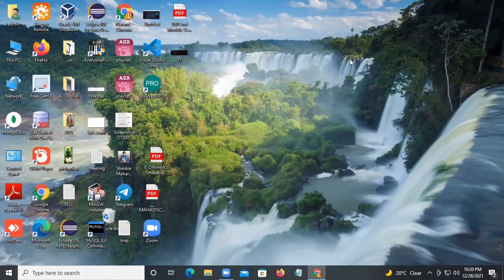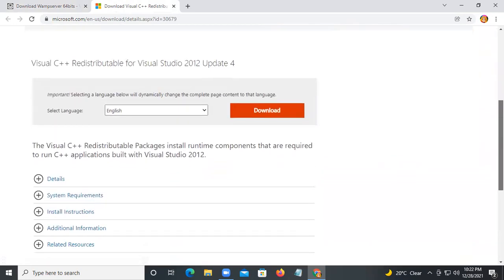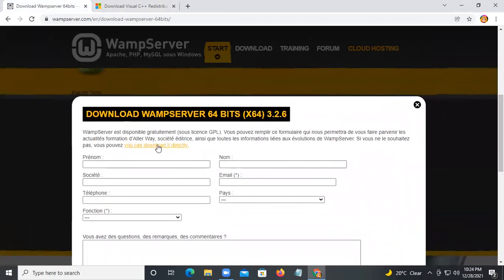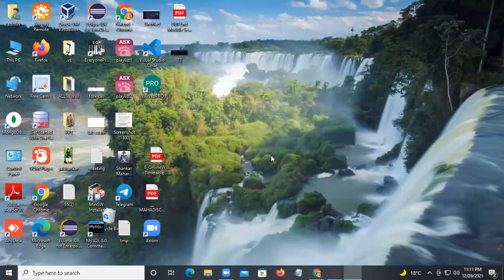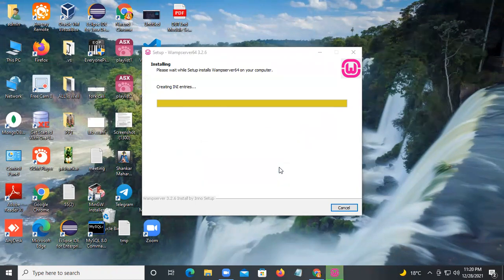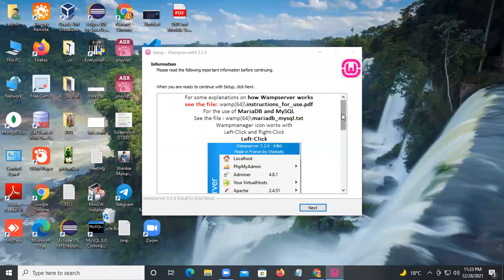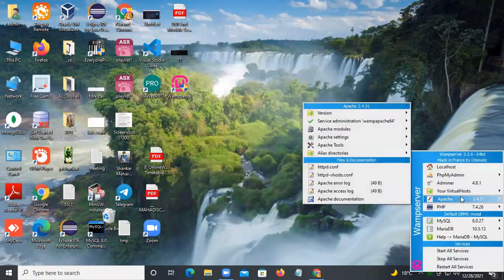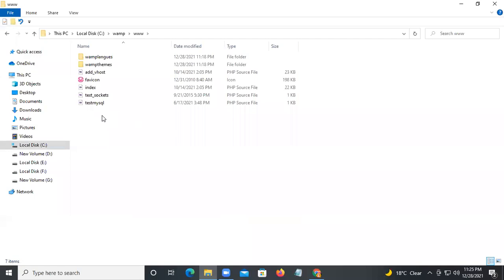How to Install WAMP Server On windows 10